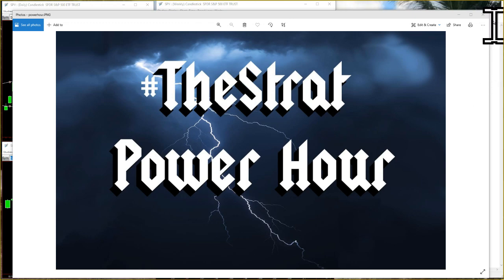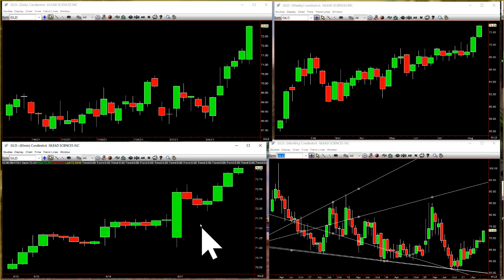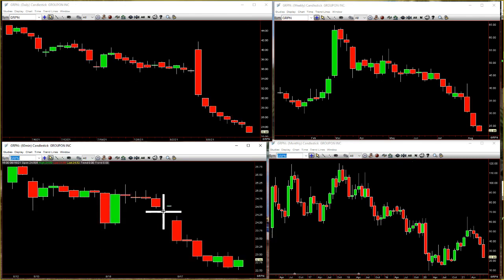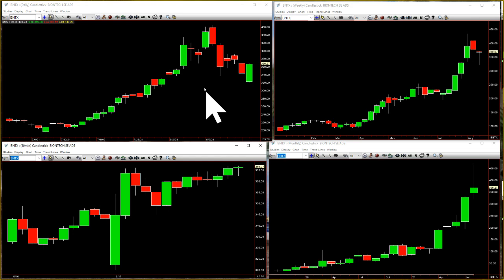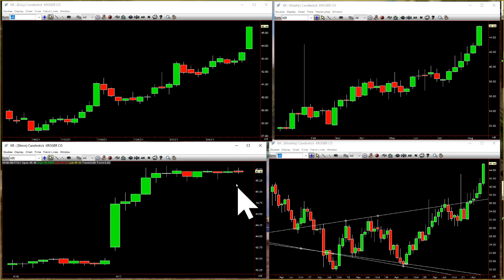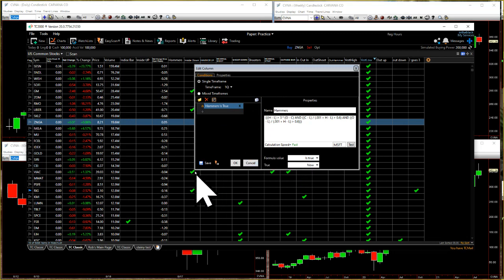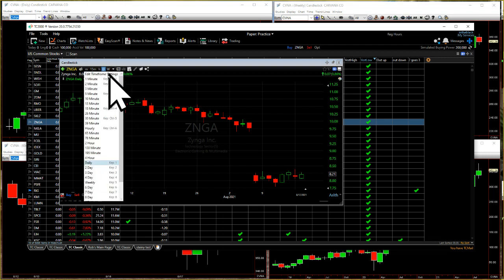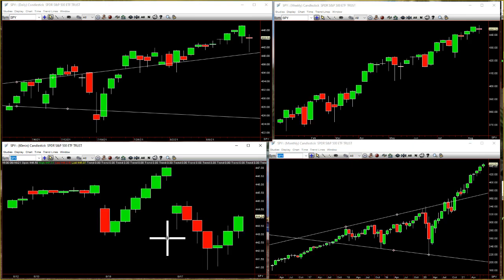TheStrat Power Hour August 17th 2021